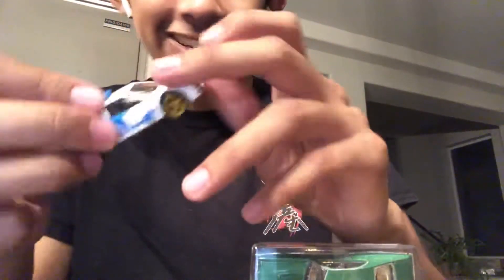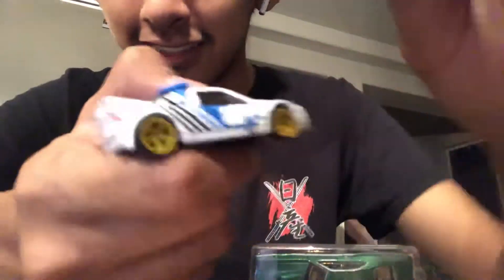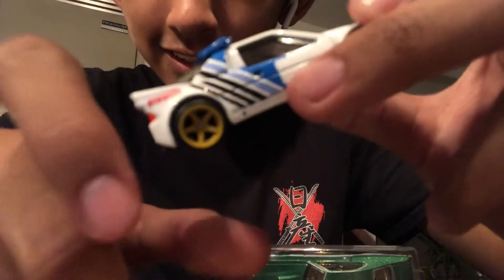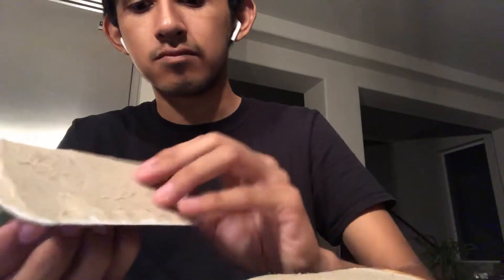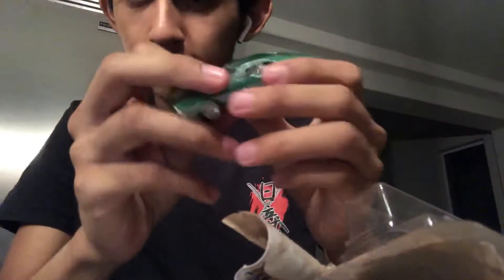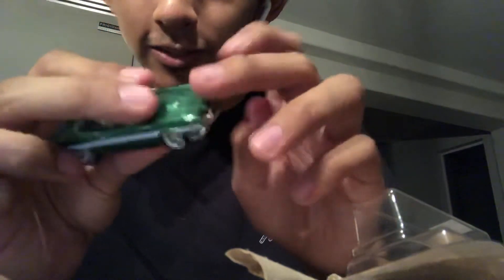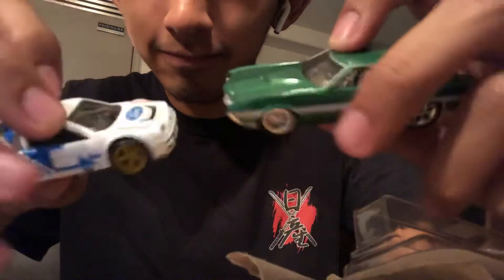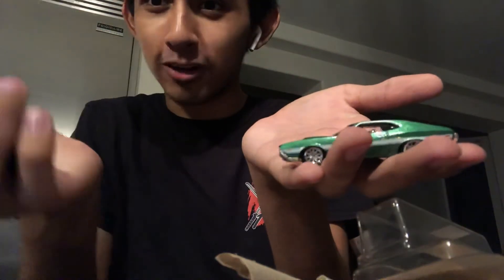Unboxing Two Hot Wheels Die Cast Cars!